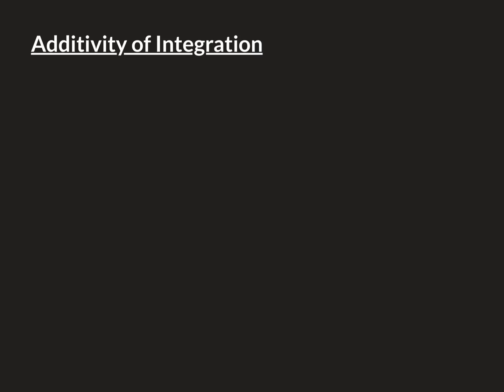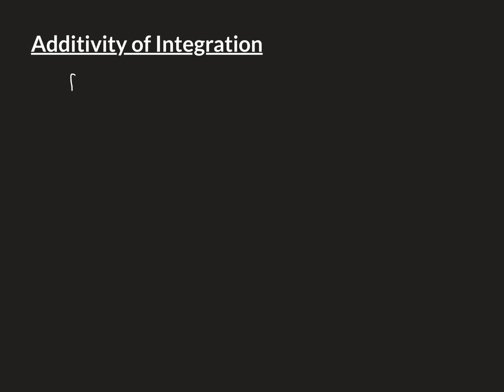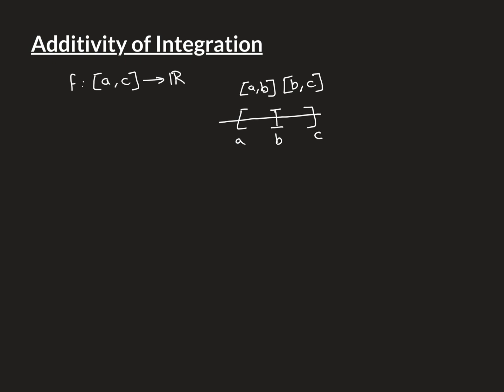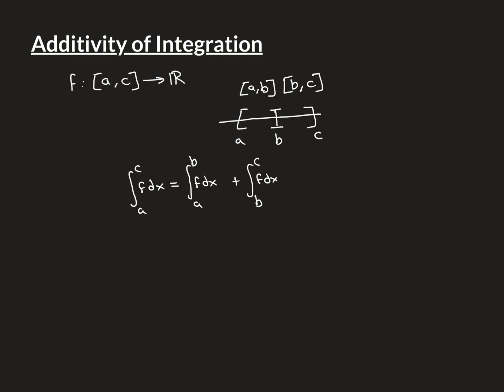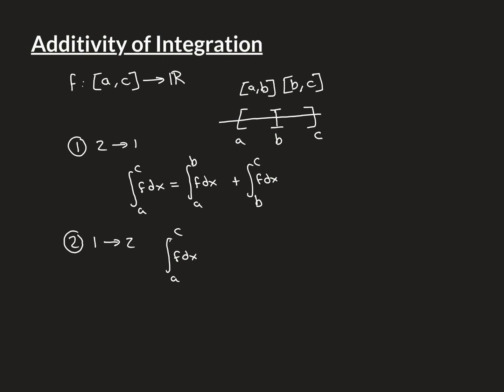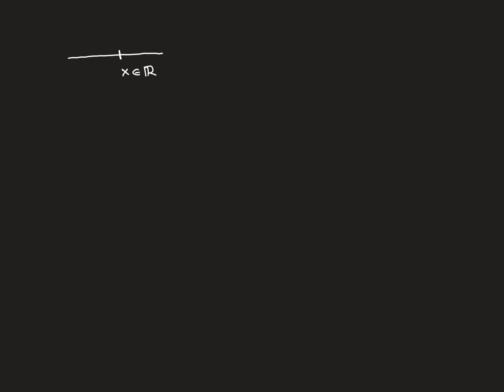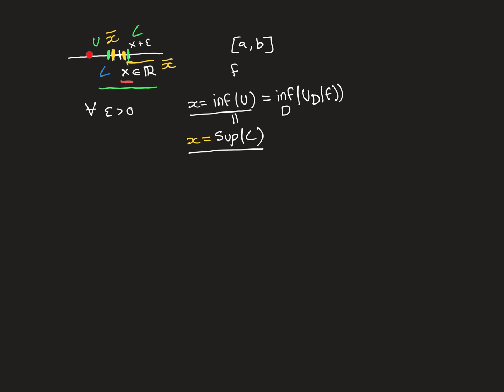Additivity of Integration Part 1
In this video we prove another important property of integration, which is the additivity property.

This is another property that you will be familiar with from calculus.

Both the Riemann and the Lebesgue integrals obey this property.

In this video we will prove that this property is satisfied by the Riemann integral.